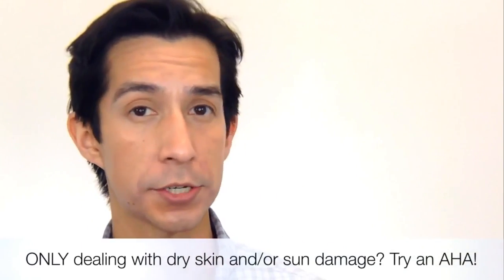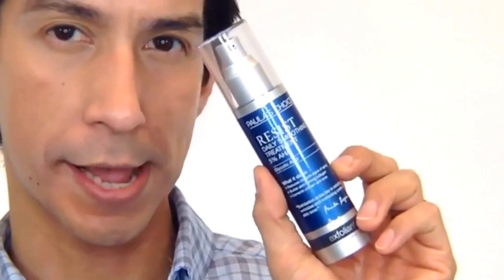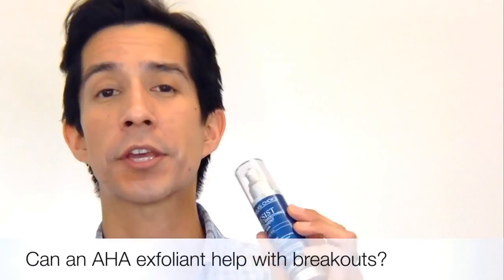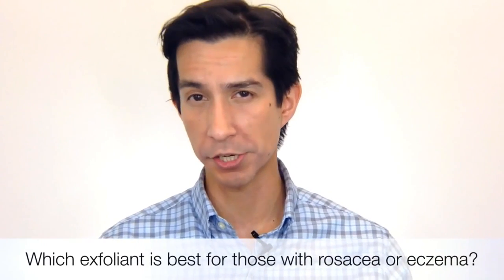AHA vs BHA: Which Chemical Exfoliator is For You? | Paula's Choice Singapore & Malaysia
AHA and BHA Exfoliants provide a multitude of benefits for your skin. Although they both help to smooth the appearance of wrinkles, they each have their own benefits as well.

BHA, also known as salicylic acid, is a great option when you suffer from clogged pores, blackheads or whiteheads primarily because they exfoliate within the pore breaking down dead cells within the pore.

BHA also works on the surface of the skin which is good for helping out with uneven skin tone, sun damage and red marks left behind after a breakout.

If you have dry skin, you should opt for something with a little more moisture in the formula like a lotion. If you have oily skin, you can choose a gel based or liquid-based BHA exfoliant.

AHA, also known as glycolic acid or lactic acid, is more effective for concerns that affect the surface of the skin. For example, dry skin, uneven skin tone and sun damage.

Because AHA only works on the surface of the skin and cannot penetrate deep into the pores, it doesn't do much for concerns like acne and breakouts.

Does AHA work for breakouts?
If you don't use any exfoliants at all, you can get some benefits from using an AHA exfoliant for breakouts. However, the results will not be as optimal as using a BHA exfoliant.

Can I use a BHA exfoliant if I have rosacea or eczema?
You can use a milder BHA formula because it does have anti-inflammatory properties.

Can you overuse your AHA or BHA exfoliant?
AHA and BHA exfoliants only work on the dead cells on the skin's surface and inside the pores and have no effect on the base layer of the skin where skin cells are produced.

All Paula’s Choice products are 100% fragrance free, clinically proven to be non-irritating, and never tested on animals.

2 working day delivery and 14 days opened returns guaranteed!